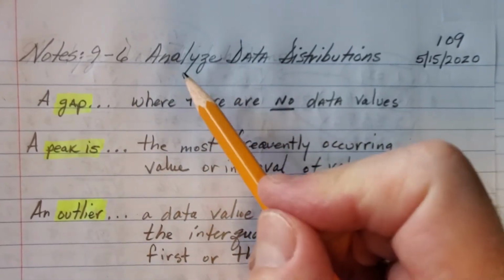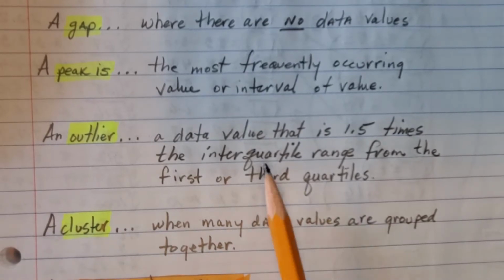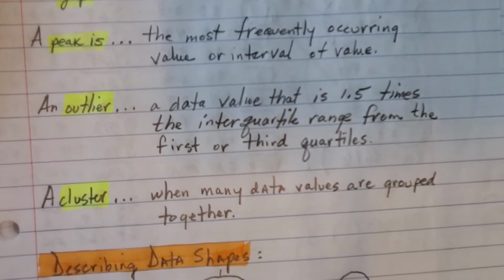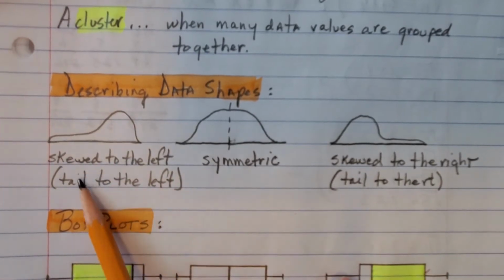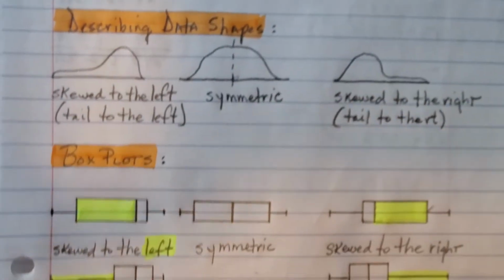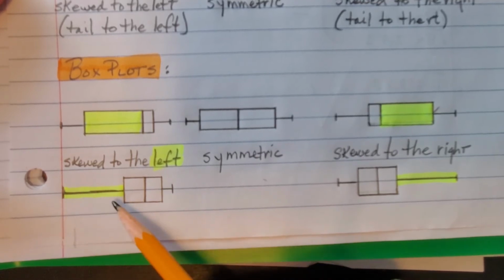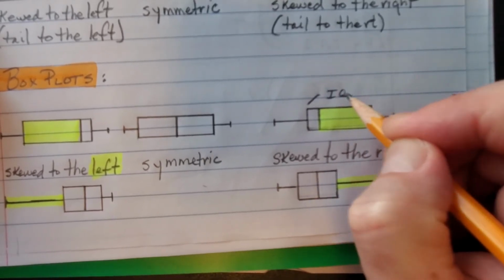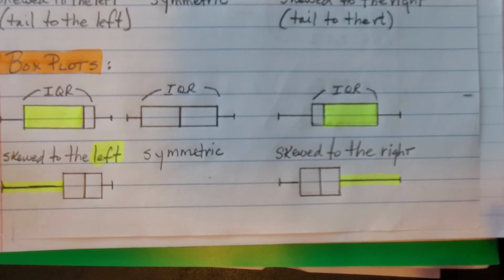Analyze Data Distributions Alg 1